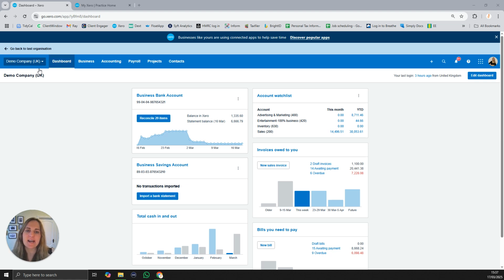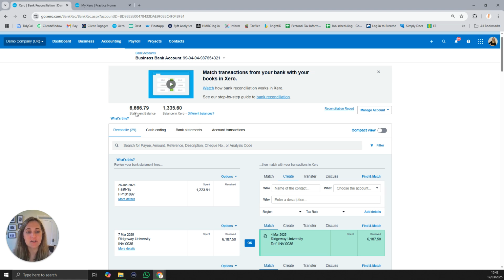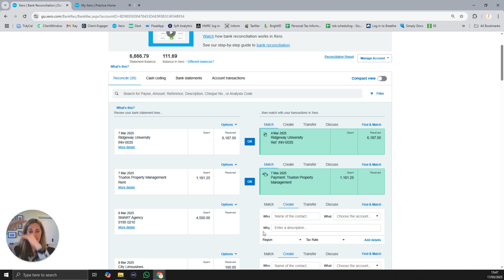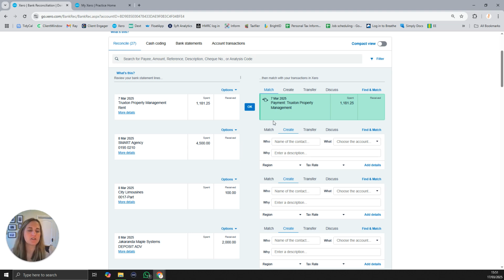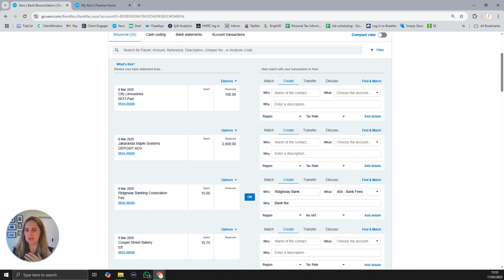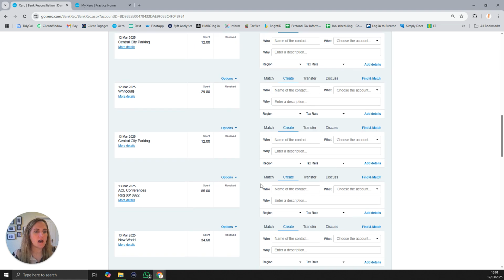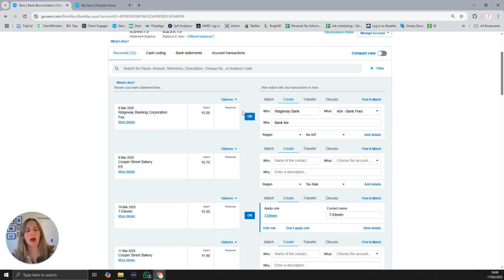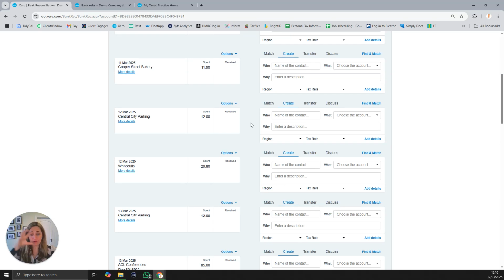How to reconcile the bank in Xero Accounting Software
Struggling to reconcile your bank transactions in Xero? This step-by-step guide will show you exactly how to complete your bank reconciliation in Xero Accounting Software with confidence!

In this video, you'll learn:
✅ How to match bank transactions efficiently
✅ What to do when Xero doesn’t suggest a match
✅ How to handle prepayments, bank fees, and manual adjustments

I’ll walk you through Xero’s bank reconciliation process using my 3-3-3 framework, ensuring your books stay accurate and up to date. Whether you're a small business owner, bookkeeper, or accountant, these tips will help you avoid errors and speed up your workflow.

🔹 Save time and keep your accounts in order with these Xero reconciliation tips!

Here is the link to get a copy of the 333 Framework